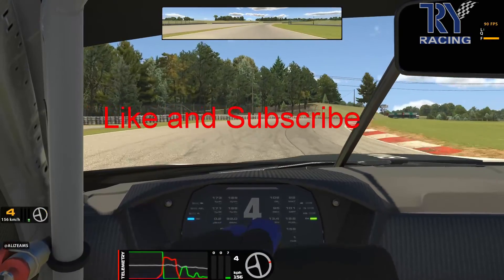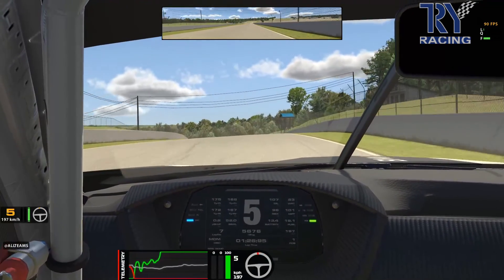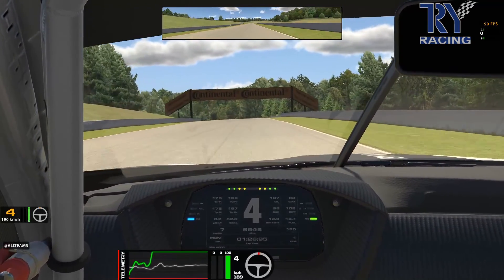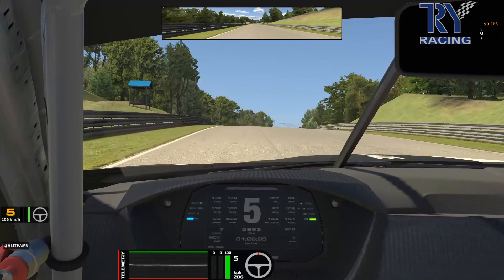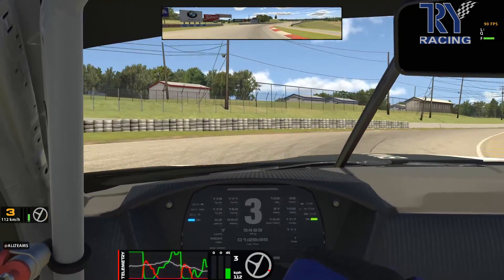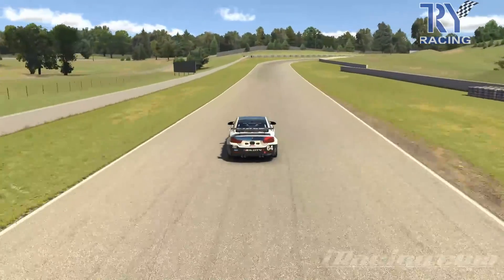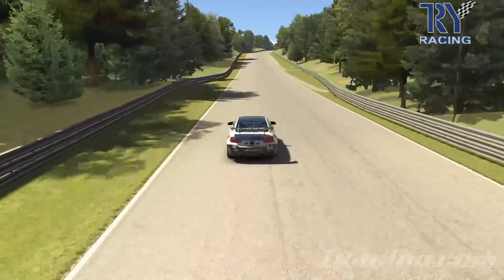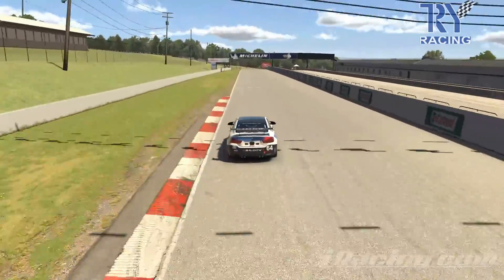iRacing | BMW M4 GT4 Canadian Tire Park "Quick" Guide | Blind crests and tight turns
A new guide series following the BMW 12.0 tracks for season 3 2020 Iracing!

A very quick hot lap quide for Canadian Tire Motorsport Park. and what I mean by quick is the length of the video.

This video is to show you braking points to help navigate the track and find your own time around here. I am not the fastest but I can show you how to get round consistently

Using Thrustmaster T300rs with Ferrari F1 wheel rim
Thrustmaster TLCM pedals
Playseat challenge seat

But do not feel obliged to, the content will keep on coming anyway!!!

TRY Racing to keep up to date with everything going on

And just a thanks for coming to the channel and watching